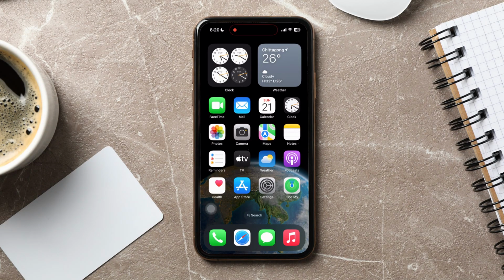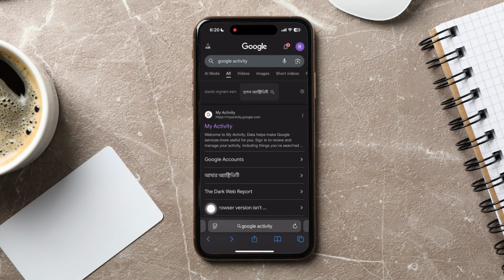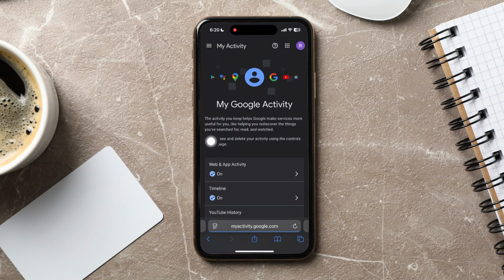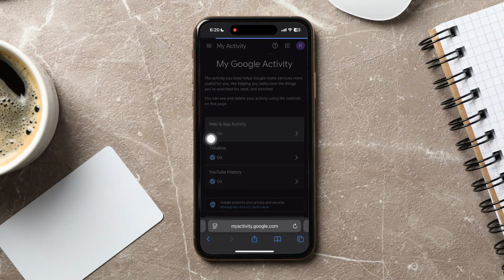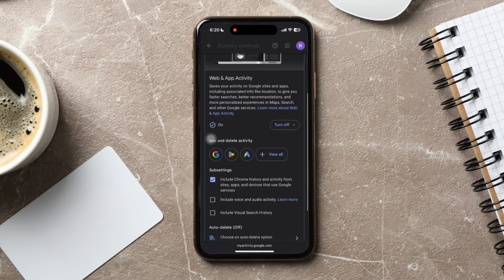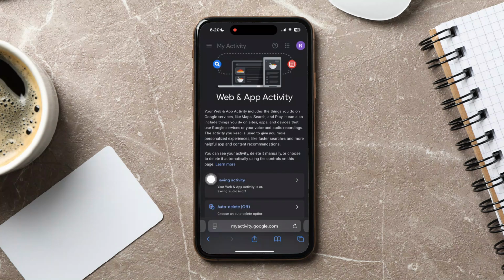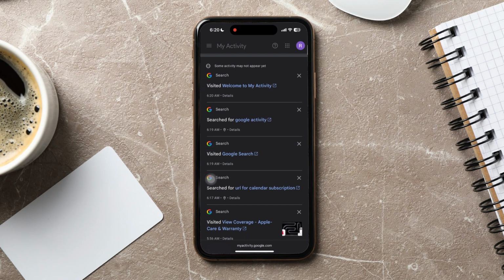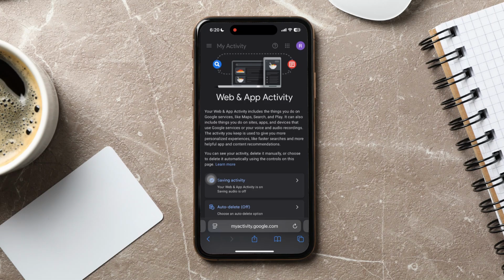How To Check Google Activity On iPhone 2026 (Step-By-Step Tutorial)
Today I'll walk you through how to check Google activity on iPhone, so you can see exactly what data Google has collected about your device usage and searches. You'll learn how to access your Google account activity directly from your iPhone using the My Activity dashboard, review your search history, location data, and app usage, plus I'll show you how to delete specific activities or pause certain types of data collection if you want more privacy. We'll cover both the Google app method and the Safari browser approach, making it easy to monitor and manage your digital footprint right from your phone. This straightforward tutorial will help you take control of your Google data and understand what information is being tracked across your iPhone apps and browsing.